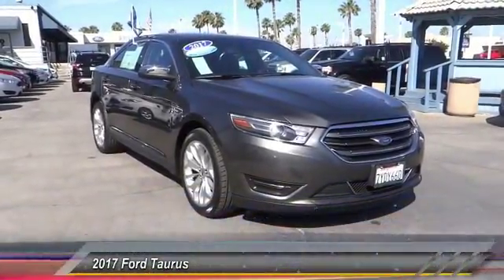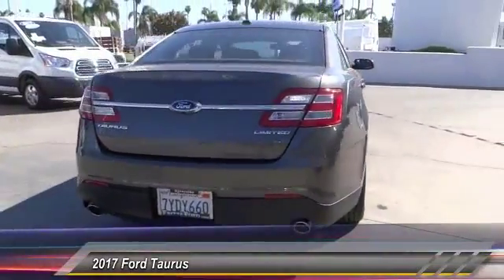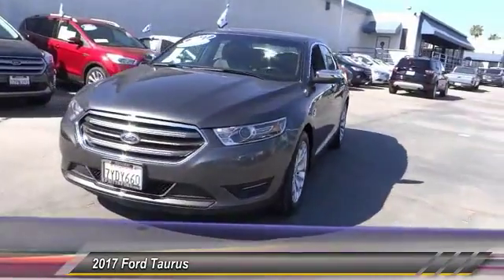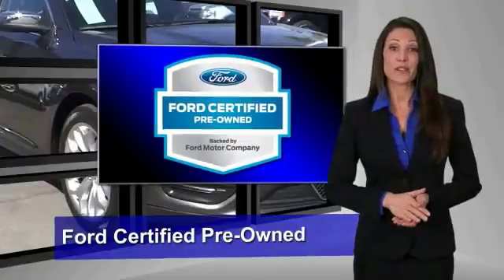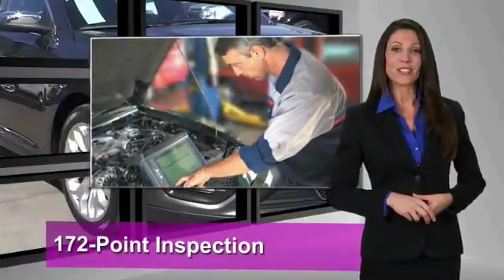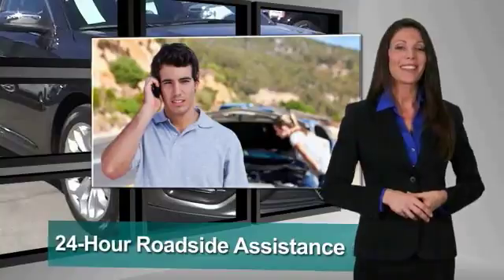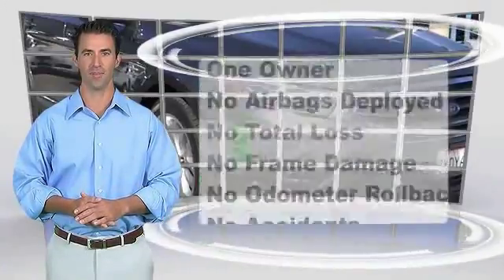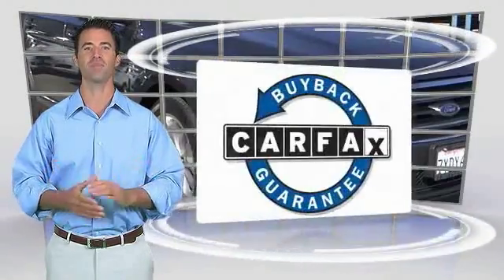2017 Ford Taurus RIVERSIDE,TEMECULA,SAN BERNARDINO,MORENO VALLEY,FONTANA 111213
2017 Ford Taurus Limited FWD

Fritts Ford
8000 Auto Drive

FRITTS FORD, PROUDLY SERVING RIVERSIDE, TEMECULA, SAN BERNARDINO, MORENO VALLEY, FONTANA, AND SURROUNDING CALIFORNIA LOCATIONS. THIS MAGNETIC METALLIC 2017 Ford TAURUS IS EQUIPPED WITH A 3.5L V6 24V MPFI DOHC Flexible Fuel, AUTOMATIC TRANSMISSION, AND RECEIVES AN ESTIMATED 18 City/27 Hwy MPG. 2017 Ford TAURUS Limited FWD CARFAX One-Owner. Clean CARFAX. Certified. Magnetic Metallic 2017 Ford Taurus Limited FWD 6-Speed Automatic with Select-Shift 3.5L 6-Cylinder SMPI DOHC Fresh oil change, Ready to take home today!, Taurus Limited, 4D Sedan, 3.5L 6-Cylinder SMPI DOHC, 6-Speed Automatic with Select-Shift, FWD, Charcoal Black w/Heated & Cooled Leather Trimmed Bucket Seats. Recent Arrival! Odometer is 5487 miles below market average! 27/18 Highway/City MPG Ford Certified Pre-Owned Details: * Transferable Warranty * Powertrain Limited Warranty: 84 Month/100,000 Mile (whichever comes first) from original in-service date * 172 Point Inspection * Vehicle History * Roadside Assistance * Limited Warranty: 12 Month/12,000 Mile (whichever comes first) after new car warranty expires or from certified purchase date * Warranty Deductible: $100 * Includes Rental Car and Trip Interruption Reimbursement Awards: * 2017 KBB.com 10 Most Awarded Brands * 2017 KBB.com Brand Image Awards Fritts Ford, New & Used Ford Dealer Serving Riverside, Corona, San Bernardino, Moreno Valley and Fontana, Invites You to Become a Ford Savant. People wishing to upgrade to a new 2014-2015 Ford Fusion, Focus, F-150, Explorer or Escape are invited to visit our showroom and take a test drive today. When it comes to our pre-owned car inventory at Fritts Ford, we go the extra mile in making sure that each and every model that gets slated for sale undergoes a thorough inspection first. Reviews: * Excellent results in crash tests; rides comfortably and quietly on the highway; giant trunk is one of the roomiest in the large sedan class; available all-wheel drive for enhanced wet-weather traction. Source: Edmunds Stock #: 111213 | VIN: 1FAHP2F89HG121710 | 2017 Ford Taurus Limited FWD Fritts Ford